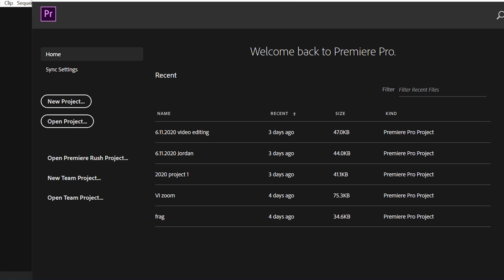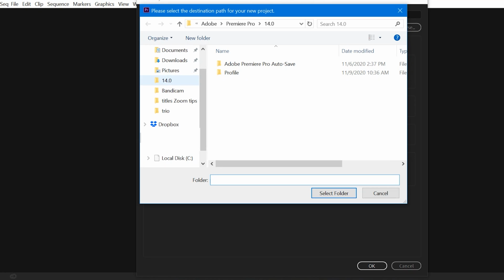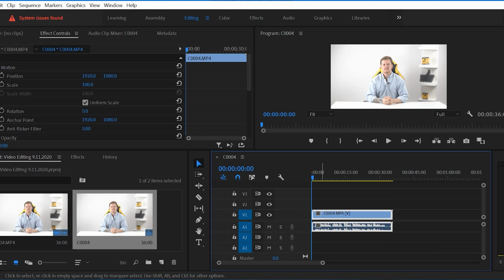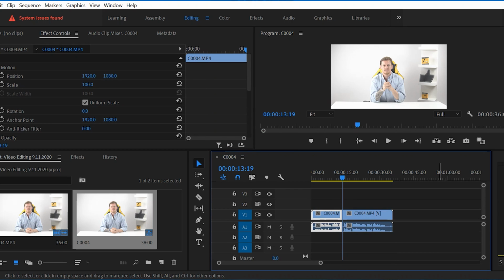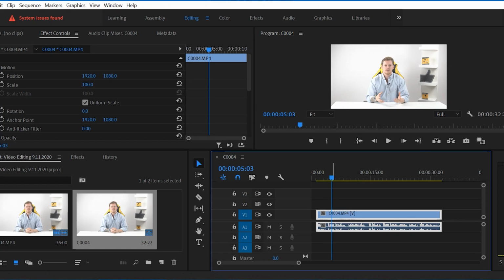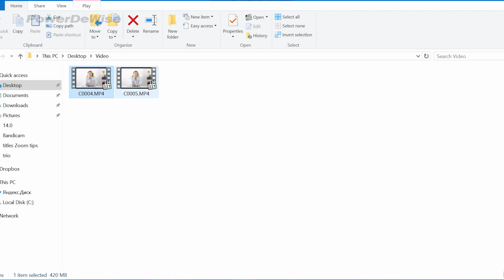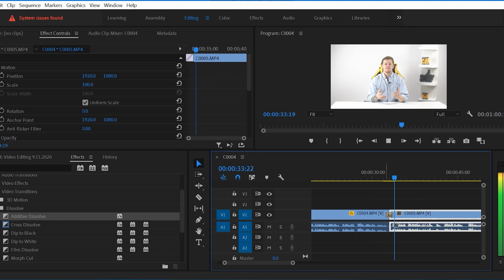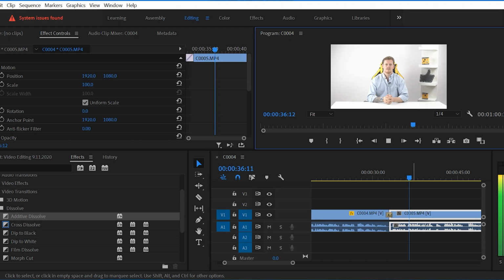Editing video software for beginners [ Adobe Premiere Pro PIECE OF CAKE ]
PowerDeWise Products:

Lapel mic for iPhone
Lapel mic for type-C phone
Lapel mic for phone and camera (3.5mm jack)
DUAL lapel mic interview set (3.5mm jack)
Video Rig for phone
Shot gun (video mic)
Charismic vlogger gift mic
Charismic vlogger gift DUAL mic
Adapter 3.5mm- lightning
Adapter 3.5mm- type-C
Adapter 2 mics in 1 device
Adapter headphones and mic in 1 device
Dead Cat wind muff for lapel mic

Feel the professional quality sound for your vlogging videos
Take your video blogging to the next level with PowerDeWise
Clear sound. Easy vlogging. Must have vlogging tool
PowerDeWise - Best Seller #1 on Amazon

1 YEAR WARRANTY